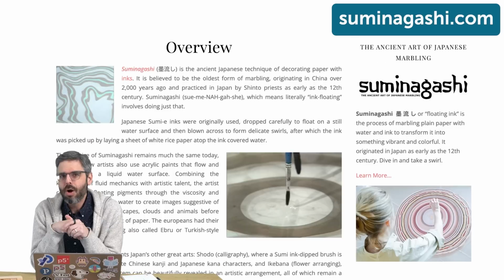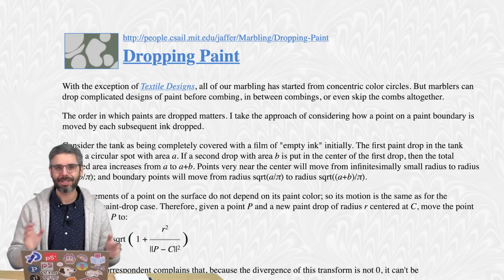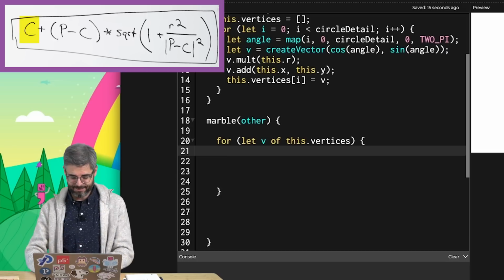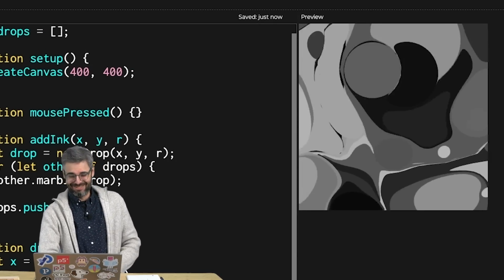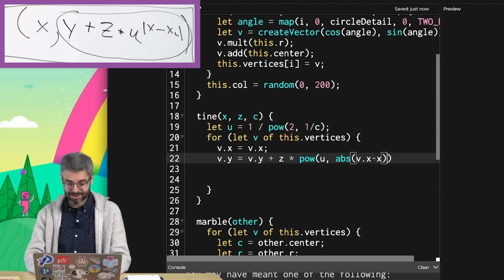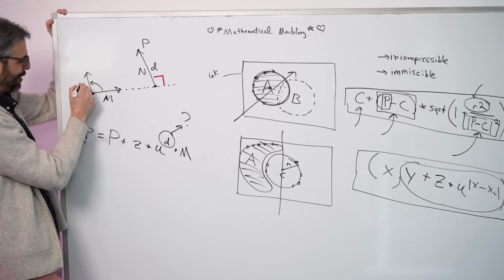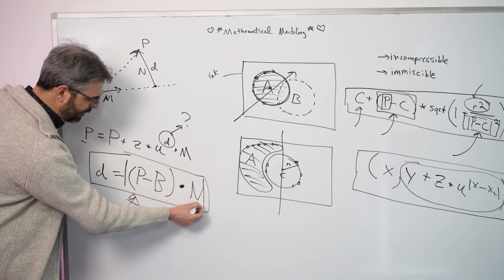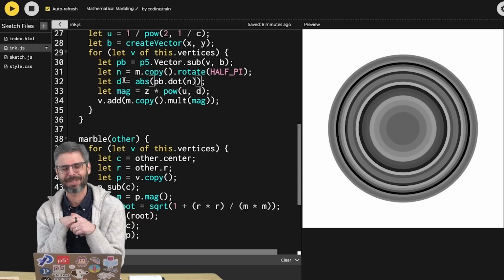Coding Challenge 183: Paper Marbling Algorithm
All aboard as I attempt to simulate the artistic process of paper marbling. The algorithm is based on the paper 'Mathematical Marbling' by S. Lu, A. Jaffer, X. Jin, H. Zhao, and X. Mao. The code is written in JavaScript using the p5.js library. Code

Timestamps:
0:00 Introduction
1:47 Mathematical Marbling
2:16 Explain approach
3:20 Start Coding
4:20 Dropping paint
7:03 Add the circle vertices using polar coordinates
10:57 Add a marble function
13:24 Refine the algorithm
16:45 Add a tine function
19:46 Circle detail
24:50 Generalize the tine function
29:43 Possible variations
31:45 Outro